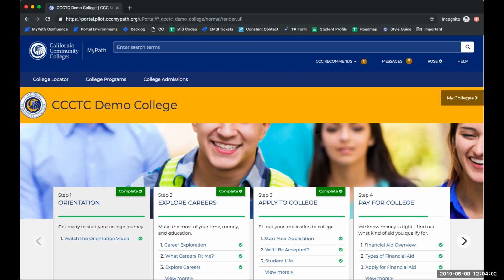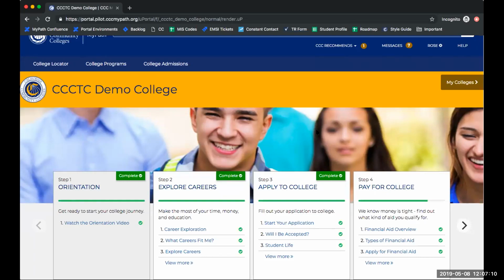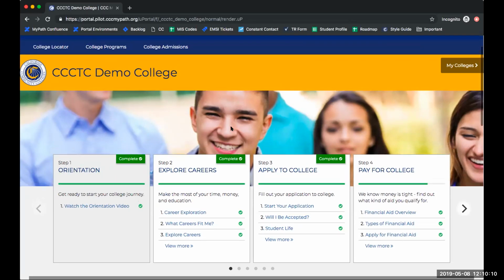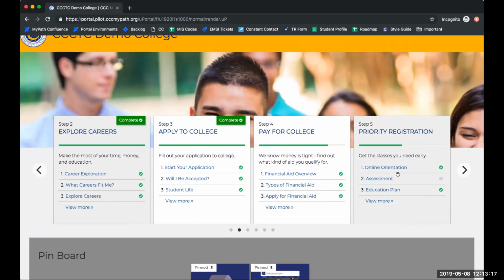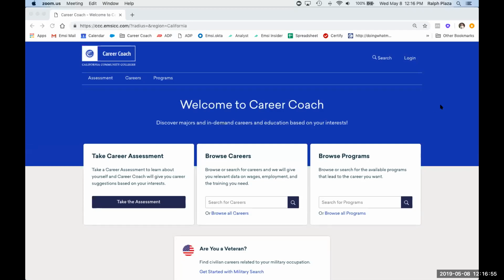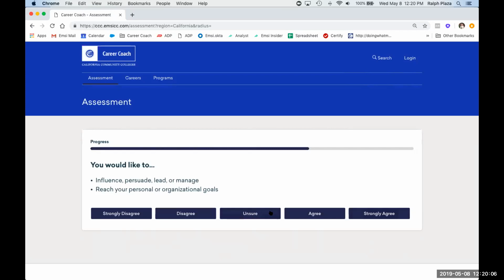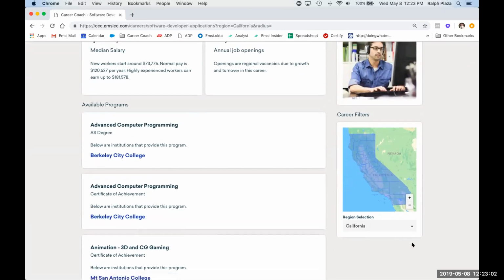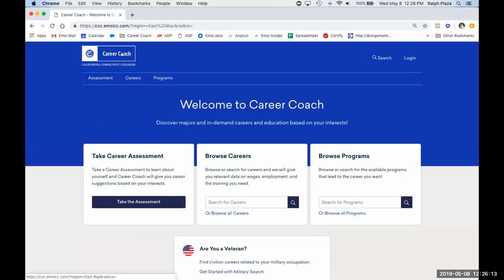CCC MyPath Webinar, May 8, 2019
In this webinar, we'll explore how CCC MyPath can:
• Assist with student onboarding in alignment with Guided Pathways, and
• Reduce student attrition by providing a bridge from application to enrollment

Fully customizable and free to all colleges, MyPath integrates with the online college application (CCCApply), as well as career exploration, degree planning and other support tools to help each student set a career goal and find a program that supports the goal. MyPath then provides sequenced information and guidance, tailored to keep the student on their individual pathway.